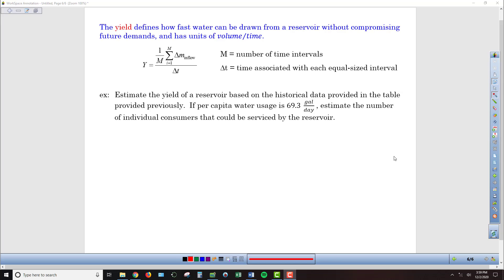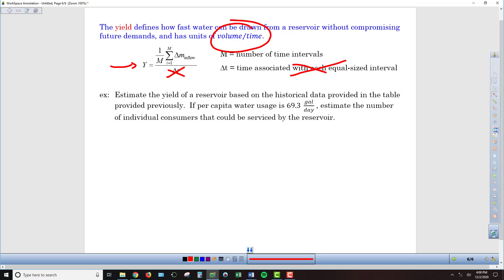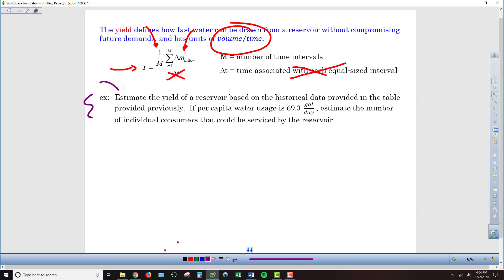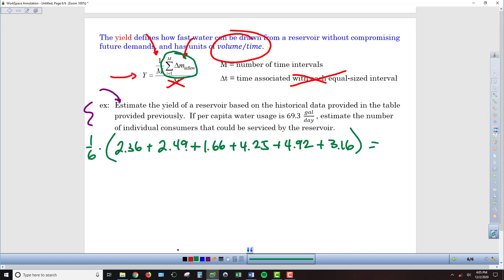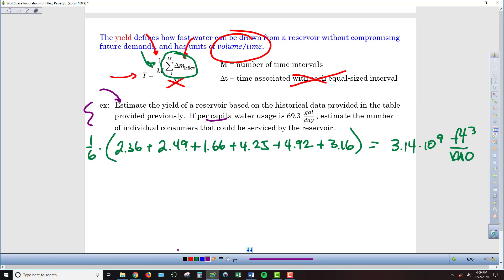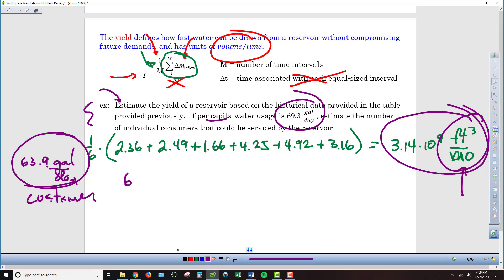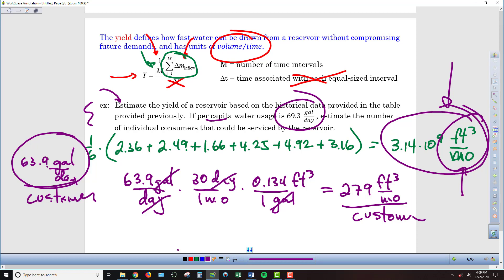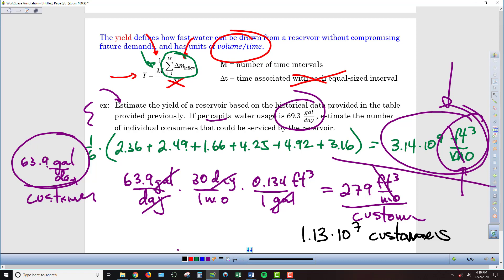EAP Chapter 7 Water Resources Engineering - Lesson Video 3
Explanation of how to calculate the yield of a reservoir and an example of how to determine the population a given reservoir can support.